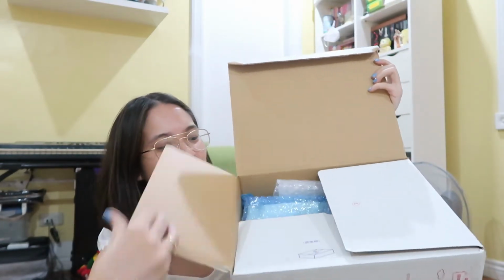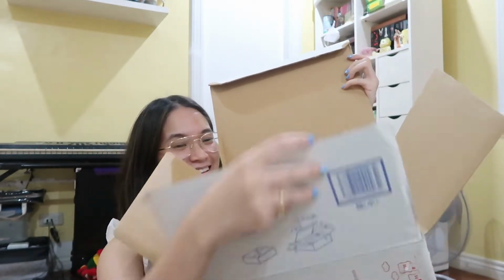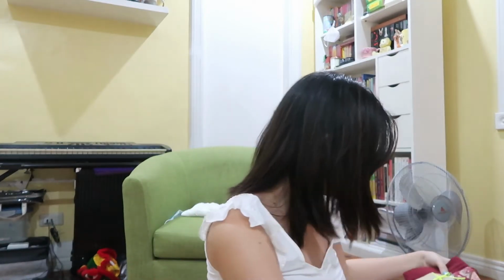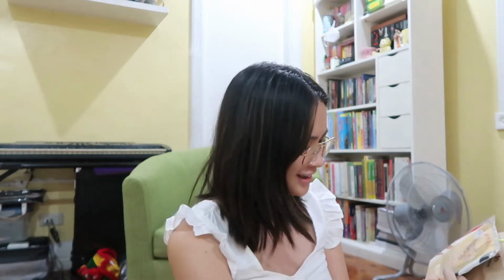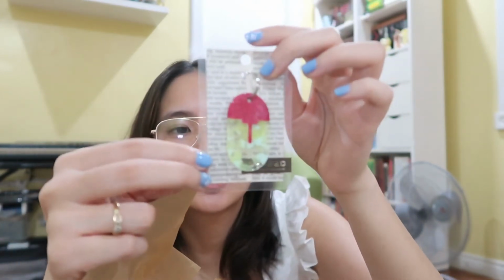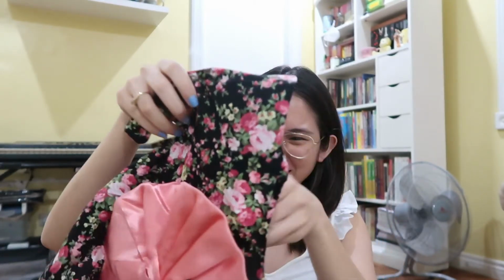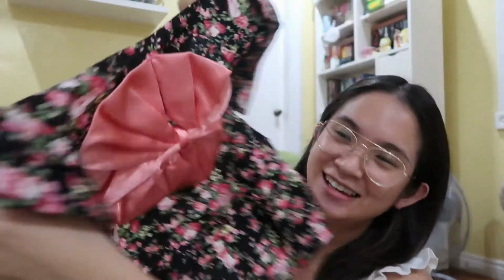Opening a Surprise Package from Tokyo, Japan!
Another surprise, random video! A special thanks to my dearest "girlfriend" Mizuna who sent this package all the way from Tokyo, Japan! Your efforts and thoughtfulness are very much appreciated by the family and I can't wait to spoil you and return the favor ONE DAY ;)